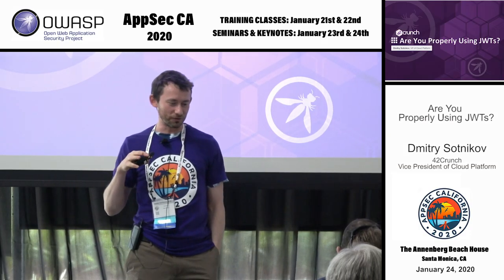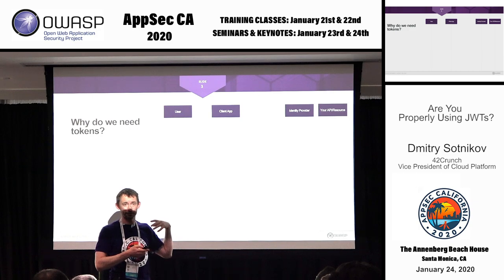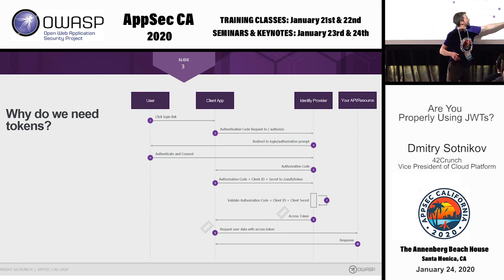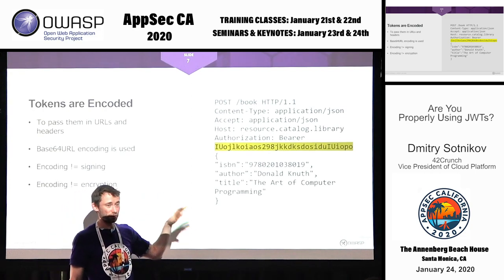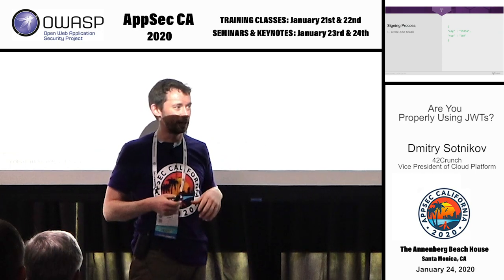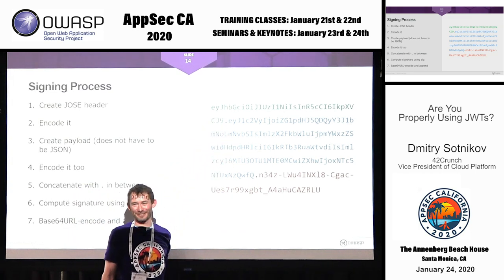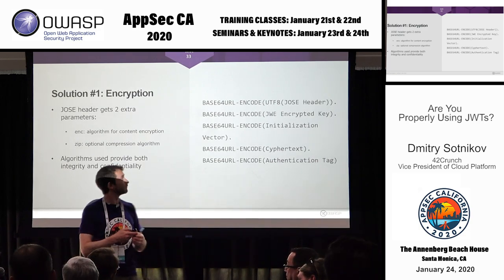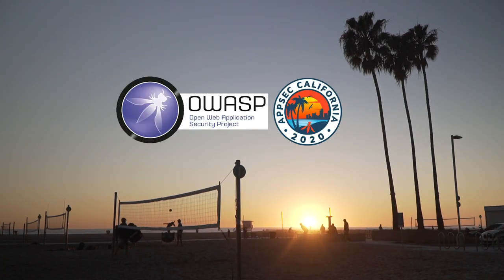Are You Properly Using JWTs? - Dmitry Sotnikov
JSON Web tokens (JWTs) are used massively in API-based applications as access tokens or to transport information across services. Unfortunately, JWT are often mis-used and incorrectly handled. Massive data breaches have occurred in the last 18 months due to token leakage and lack of proper of validation.

This session focuses on best practices and real world examples of JWT usage, where we cover:

- Typical scenarios where using JWT is a good idea
- Typical scenarios where using JWT is a bad idea!
- Principles of Zero trust architecture and why you should always validate
- Best practices to thoroughly validate JWTs and potential vulnerabilities if you don’t.
- Use cases when encryption may be required for JWT

Dmitry Sotnikov
Vice President of Cloud Platform, 42Crunch
Dmitry Sotnikov serves as Vice President of Cloud Platform at 42Crunch – an enterprise API security company – and also maintains APISecurity.io, a popular community site with daily API Security news and weekly newsletter on API vulnerabilities, breaches, standards, best practices.